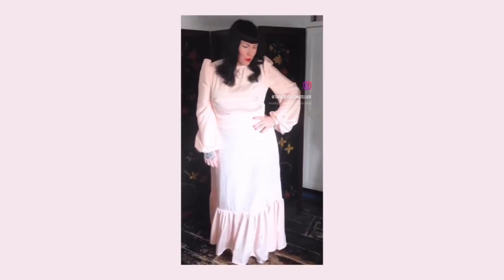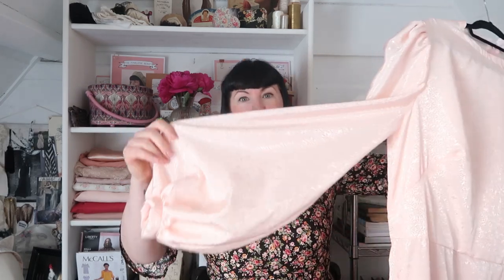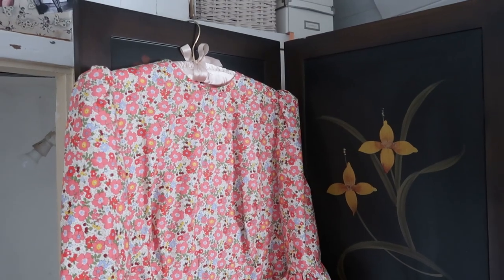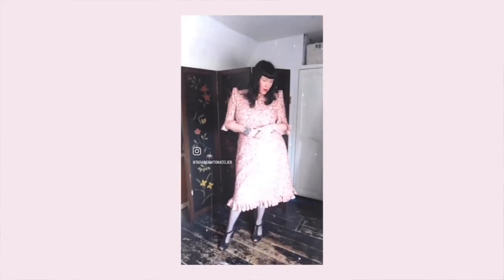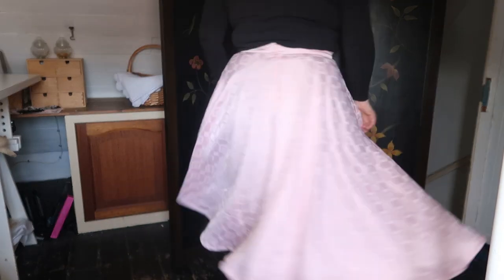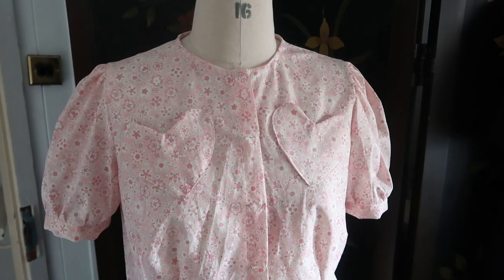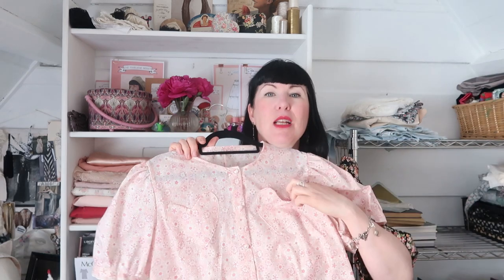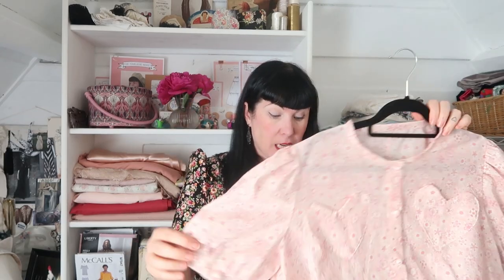Sewing Up A Storm: How Many Vampires Wife Dresses Is Too Many for a Gal to Sew?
I'm so pleased with the things I've made recently ~ a real bumper couple of months for my handmade and vintage inspired wardrobe! I already have a couple more DIY Vampires Wife style dresses on the go! How many Vamps Wife style dresses are too many for a gal to sew? Answers on a postcard {or in the comments!}

For my Sewing & Knitting patterns ~ or from my Etsy store

00:00 Hello and welcome
01:45 My DIY Vampires Wife Style dresses
06:09 The Circle Skirt
08:14 A 1930's Blouse
11:57 An YSL 1970's Blouse
13:05 Gertie's Lucille Trousers on Patreon
16:29 A handmade belt
17:27 Till next time...